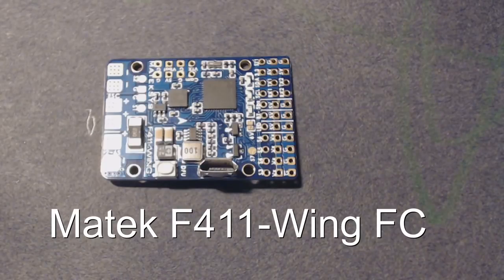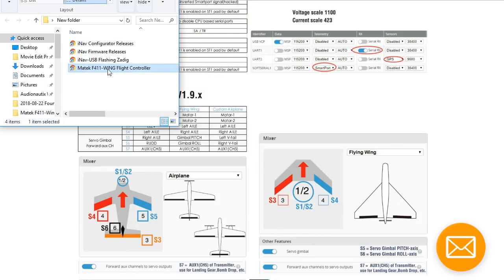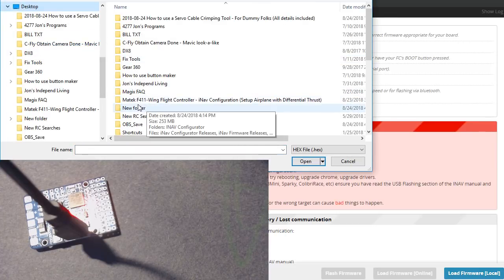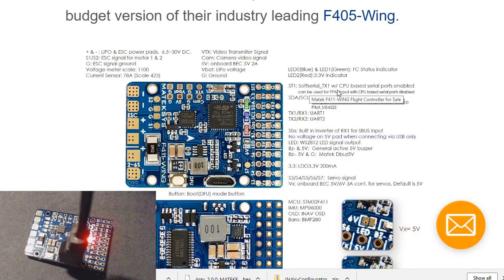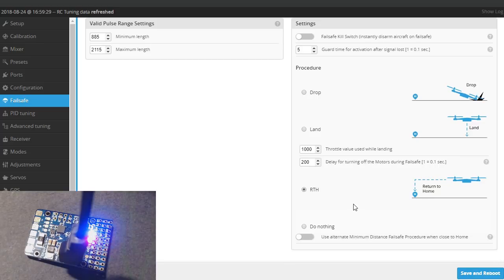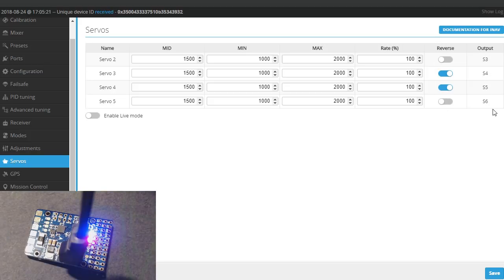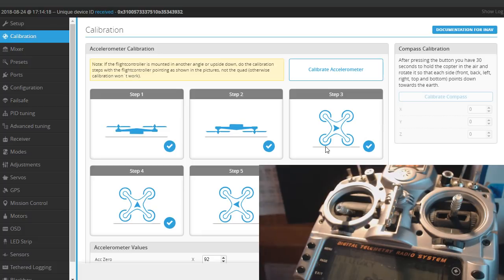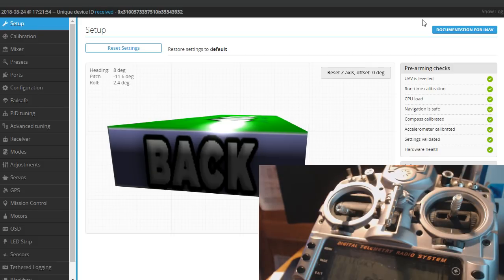Matek F411 Wing Flight Controller - iNav Firmware & Configuration RC Airplane Setup (Full Flash)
Matek F411 Wing Flight Controller - iNav Firmware & Configuration RC Airplane Setup (Full Flash). In this video I show how to load iNav firmware on the F411-Wing FC and how to configure iNav on the F411-Wing FC for a twin engine airplane with differential thrust. Tip: to install inav firmware hold the button down on the F411 FC while plugging in the USB cable, then run Zadig for the to install the correct USB driver. After that you can flash inav firmware with the options, no reboot sequence & full chip erase.